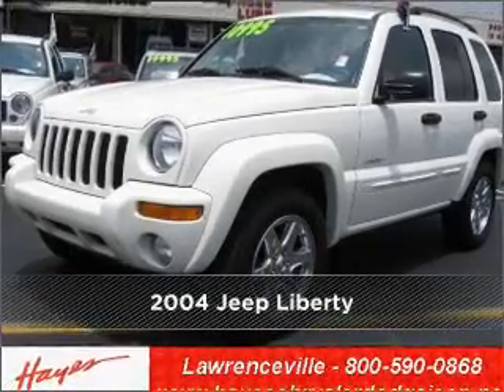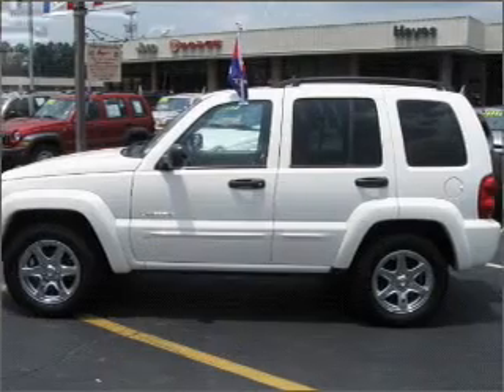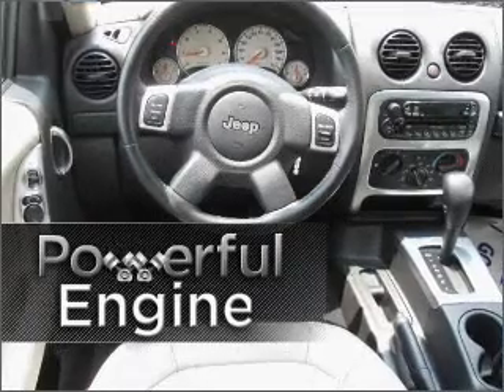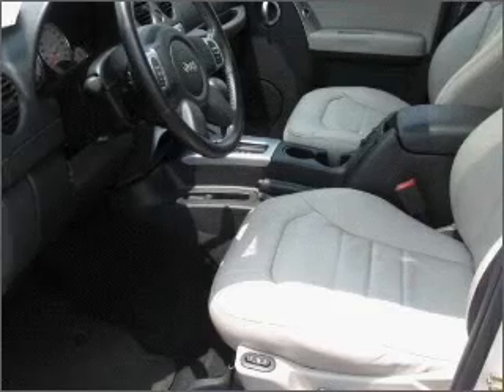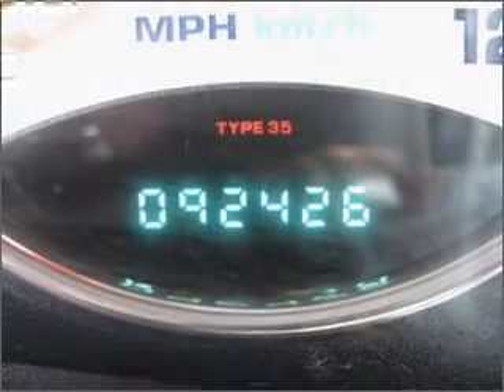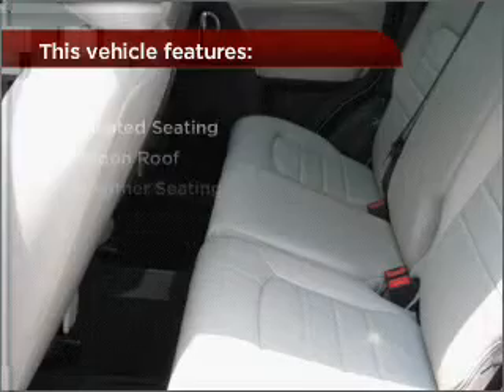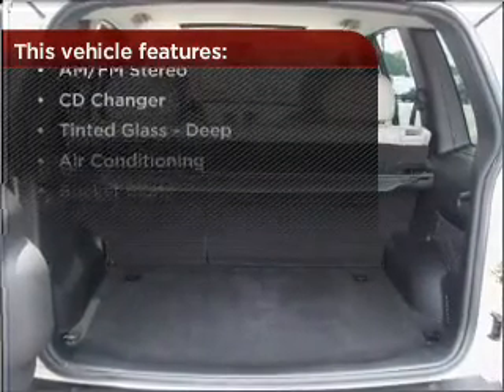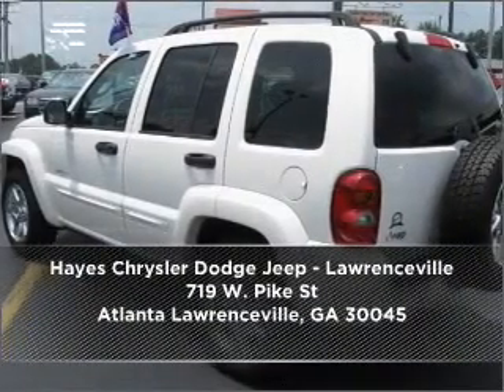2004 Jeep Liberty in Atlanta Lawrenceville, GA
719 W. Pike St
Atlanta Lawrenceville, GA 30045

2004 Jeep Liberty
4-Speed A/T
Mileage:92426